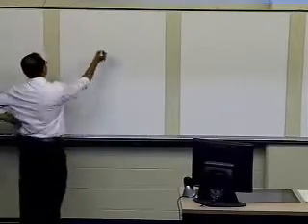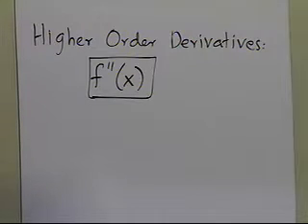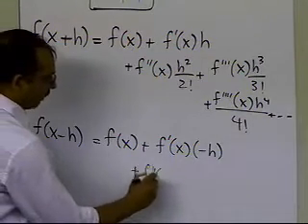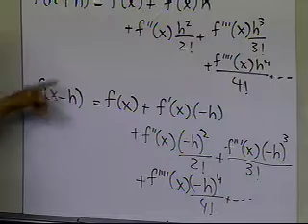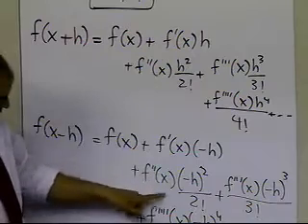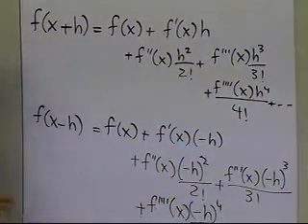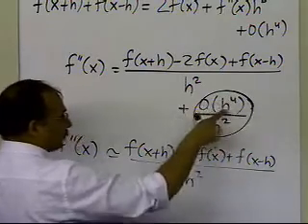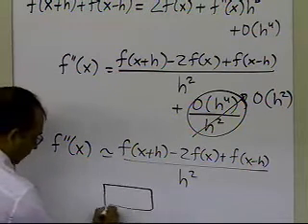Numerical Differentiation of Continuous Functions: Higher Order Derivatives: Theory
Learn how you can use Taylor series to derive finite difference formulas for the second derivative of a function. For more videos and resources on this topic, please